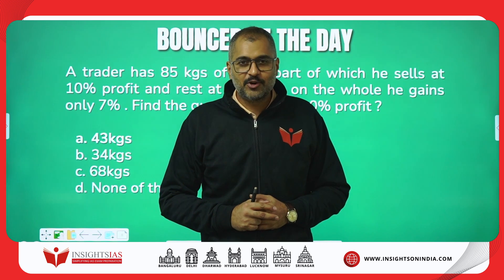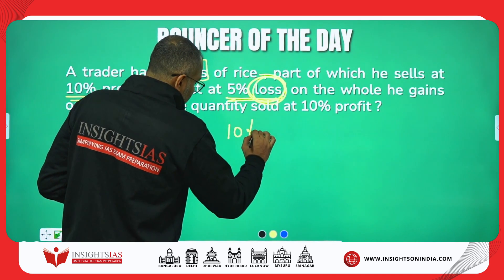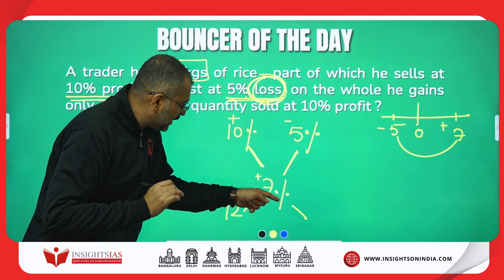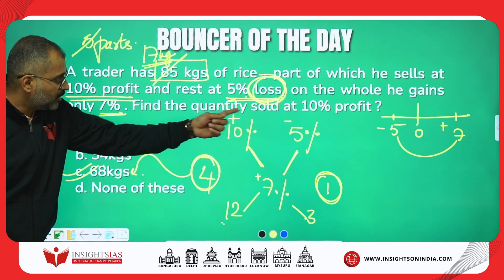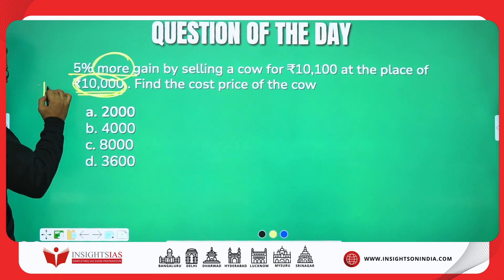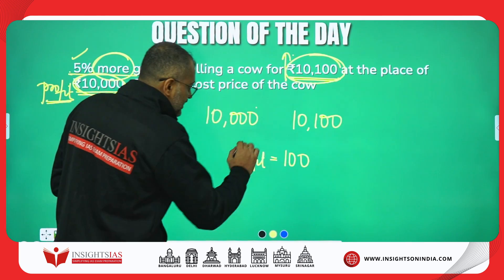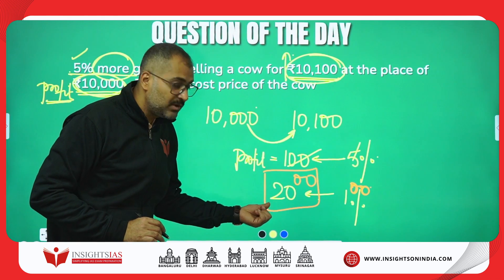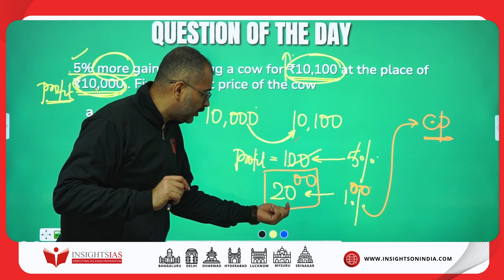[6th Aug 2024] CSAT Question of the Day | Shamanth Sir, Faculty at Insights IAS